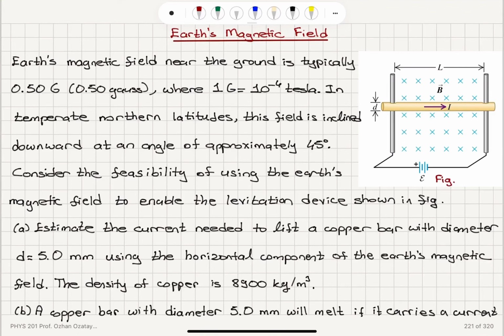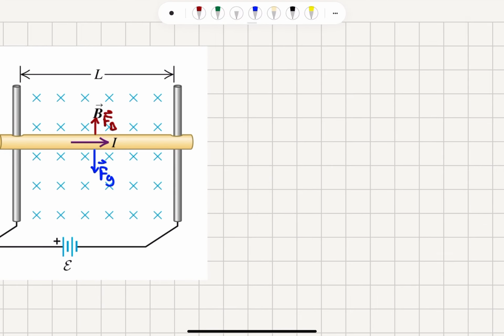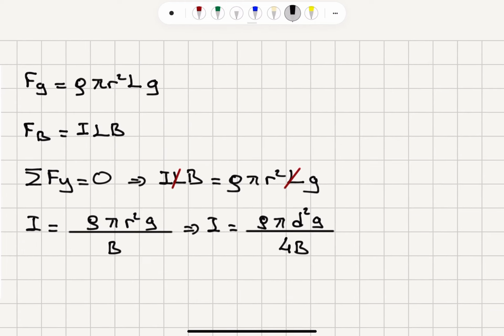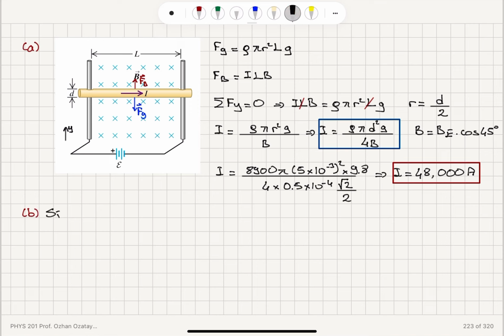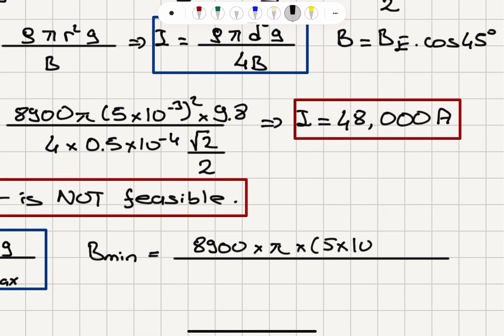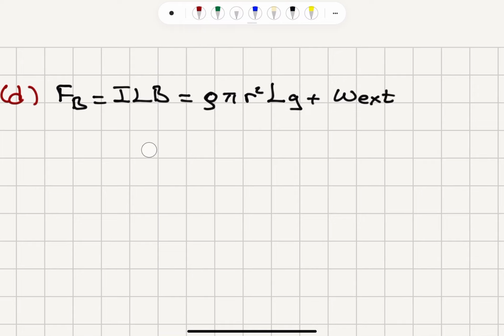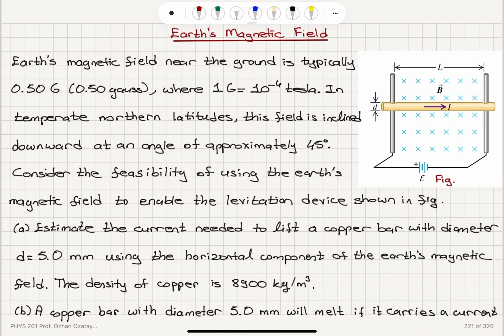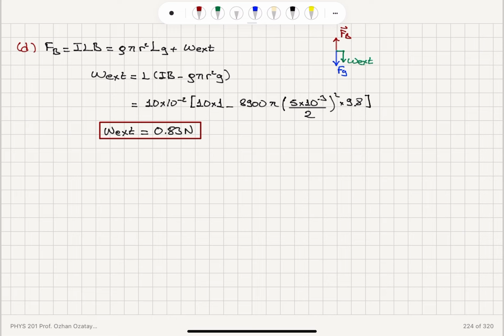Earth’s Magnetic Field